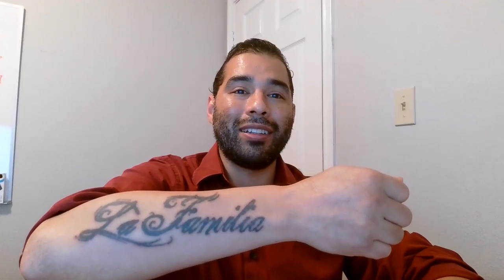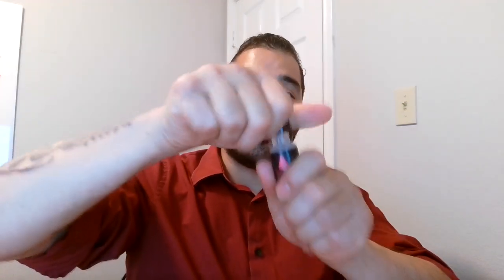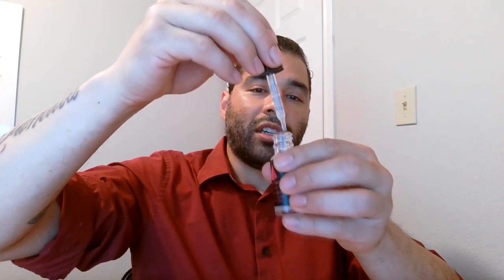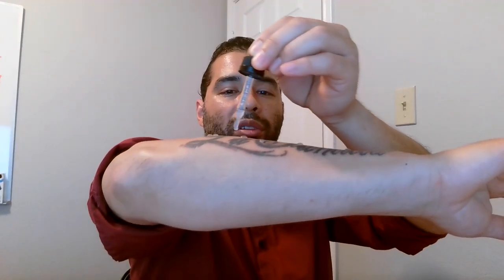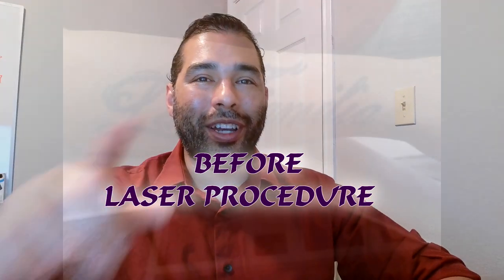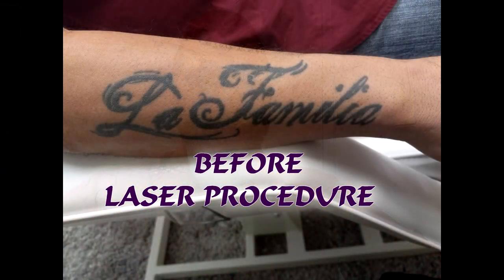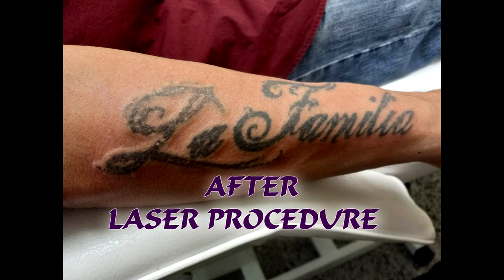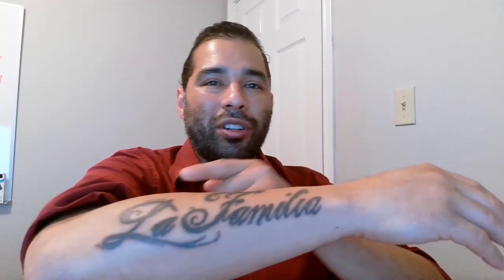Nova Jade Cosmetics Vlog Documentary Episode 8: Laser Tattoo Removal Procedure Day 1 After Care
New Cosmos Revitalizing Serum, is being used for recovery on my Laser Tattoo Removal, that I had done today

I will post an updated  VIDEO on the recovery and healing process of the burned tissues from the laser procedure, each day until it is healed fully, & the Tattoo is permanently removed

I am using my own body to test Cosmos Revitalizing Serum, which is a product that I Formulated for Nova Jade Cosmetics

Nova Jade Cosmetics is an American Anti Aging Skincare, & Clothing Company, Created by Jason Moralez

Jason is a US Army Veteran, and Former Special US Government Contractor

The diverse skillset Jason has obtained, enabled him to build & operate Nova Jade Cosmetics from scratch, all by himself